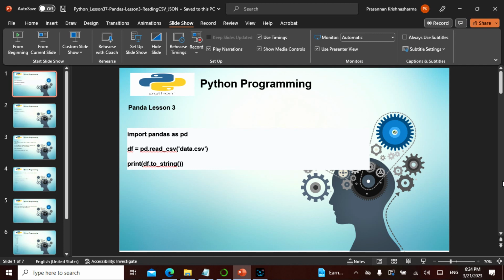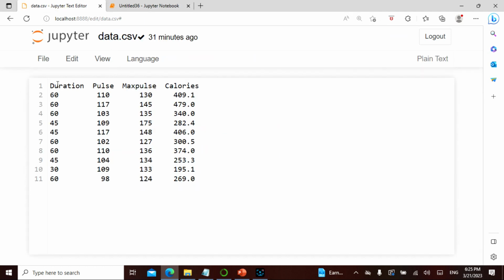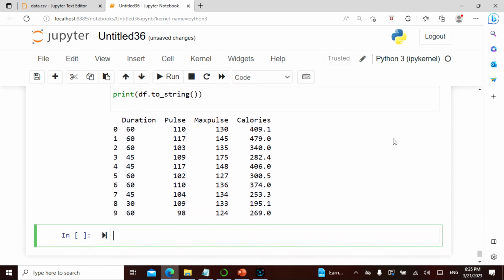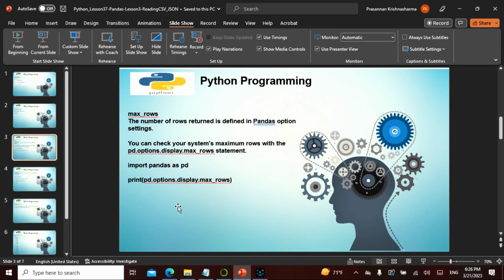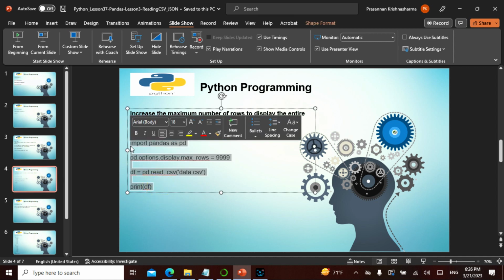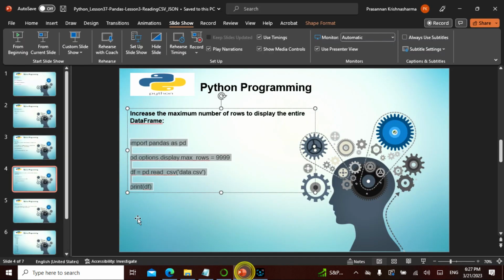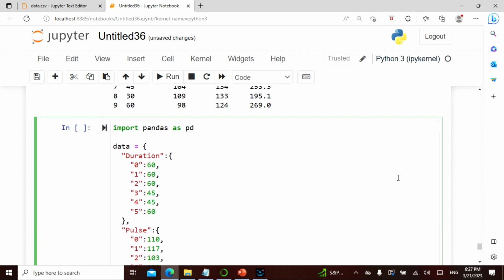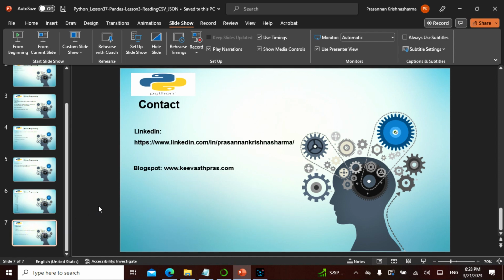Python L39 in English, This video explains Panda Lesson3,Non Tech People can understand well.